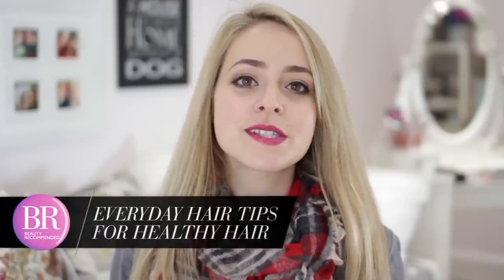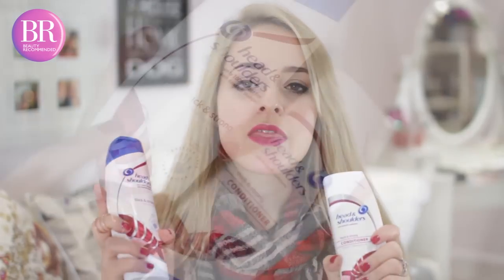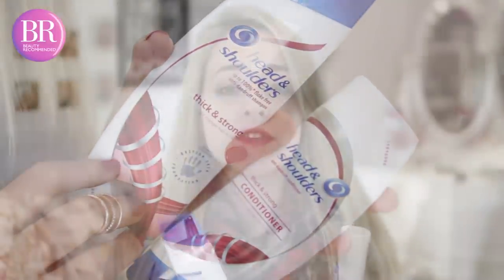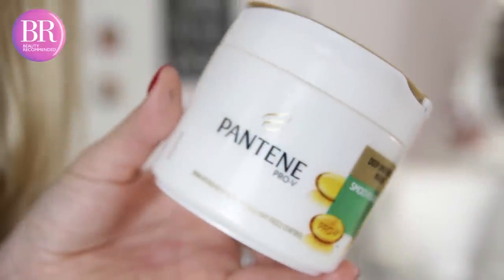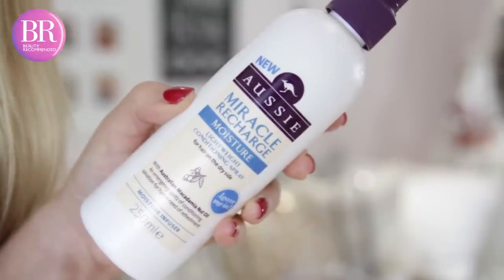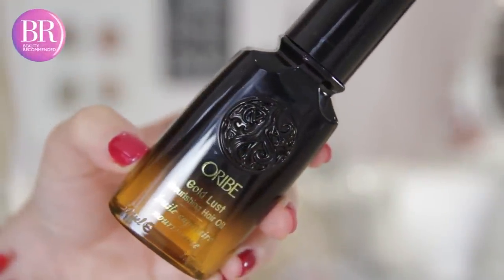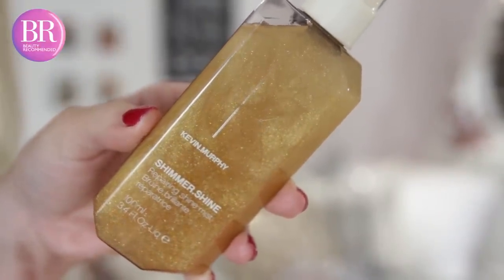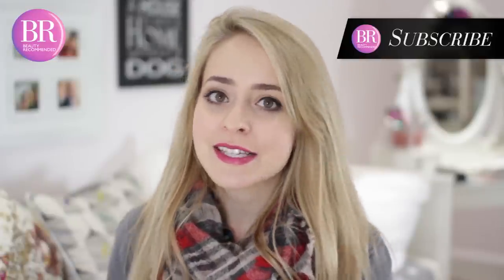ad | Everyday Hair Tips for Healthy Hair | Fleur de Force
Fleur de Force and Beauty Recommended have come together again to answer yet another one of Britain’s Biggest BeautyQs…How to combat dull, lifeless hair. You can find some of her favourite products Follow Fleur's everyday hair tips for helping you to re-vamp your hair care routine after over-styling during the Christmas and New Year party season.

Find the hair products that Fleur has recommended for reviving your hair and bringing back its lustre and shine:

For shampoo and conditioner Fleur recommends the Head & Shoulders Thick & Strong range, which is great for strengthening your hair and preventing breakage, as well as making it look thicker. Fleur also loves to use hair masks and the one she has been using recently is the Pantene Pro-V Smooth & Sleek Deep Smoothening Masque. This thick, luxurious hair mask helps to make your hair look smooth and shiny again, as well as helping to prevent frizz. Another of Fleur's favourite products is Aussie's Miracle Recharge Moisture Lightweight Conditioning Spray which can be used on wet or dry hair. This product is great for use between washes, especially if you get dry, frizzy ends, as it helps the hair to look more shiny and nourished. Finally, Fleur also recommends using hair oils and serums on wet hair to tame flyaways and leave it smooth, silky and shiny.